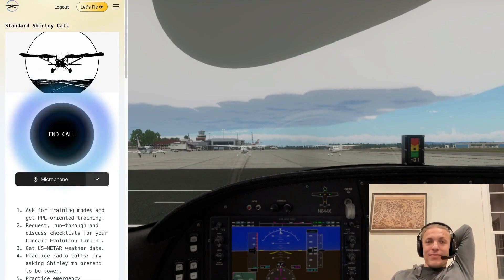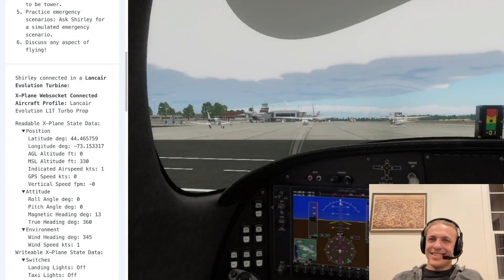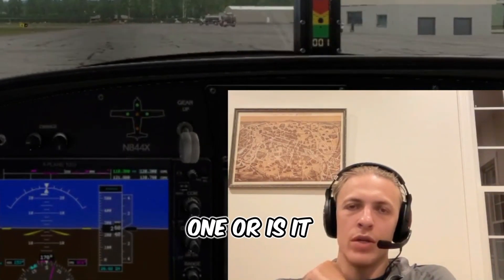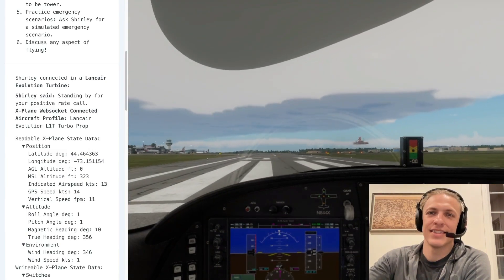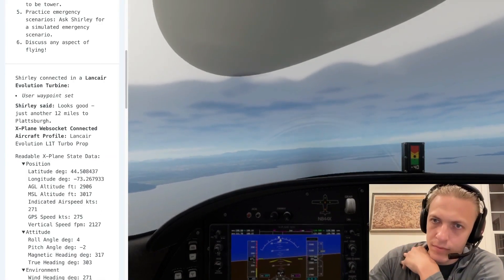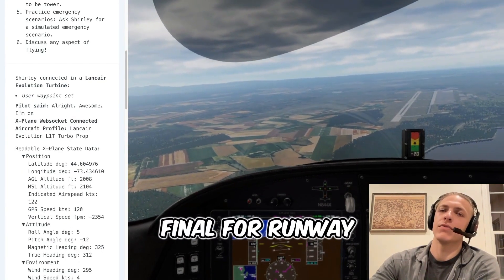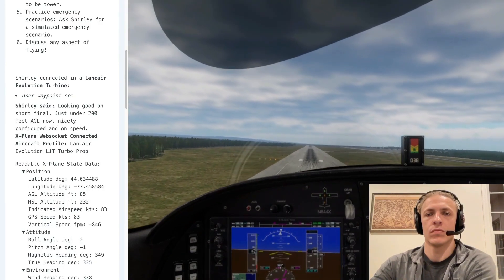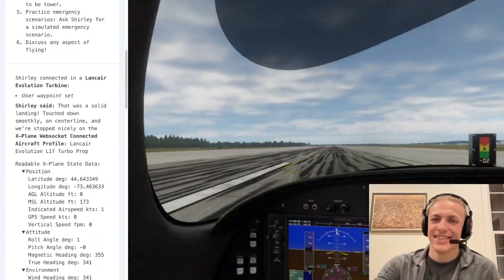Fly with AUSTIN MEYER in Shirley 2.0 at FlyShirley.com - Your AI Copilot from Sim to Sky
Now you can fly with legendary X-Plane Founder Austin Meyer with Shirley 2.0 in X-Plane 12!